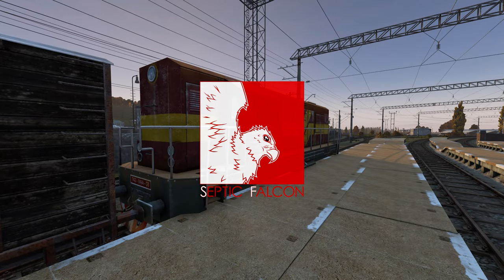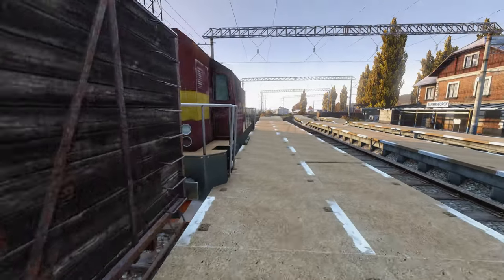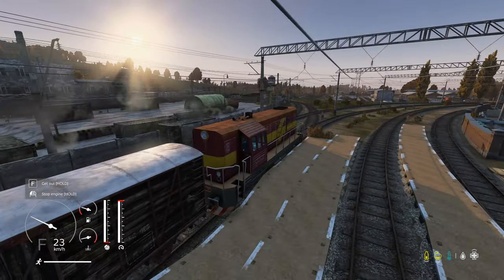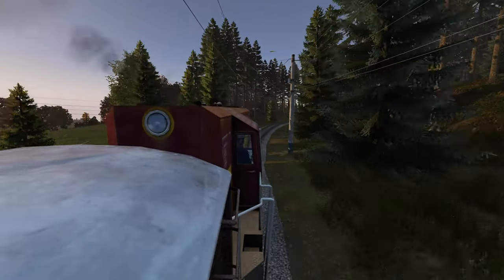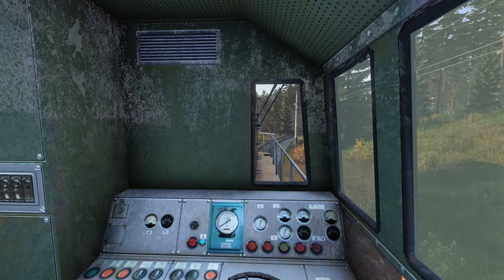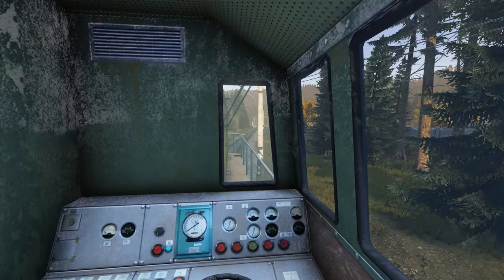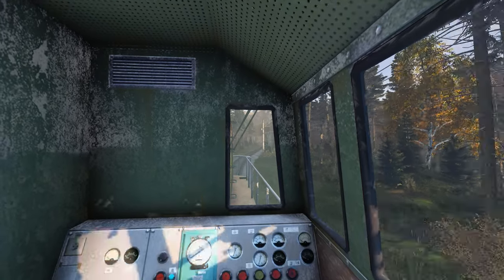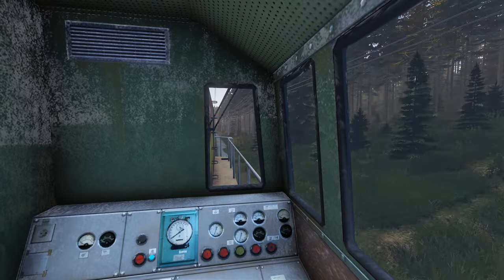The DayZ TRAIN MOD RELEASED For The 10 Year Anniversary!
Welcome!

Arkensor released a beta for his Train mod for the 10 year anniversary of DayZ... and it is AMAZING!